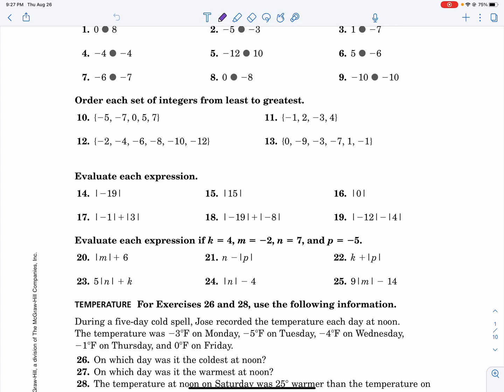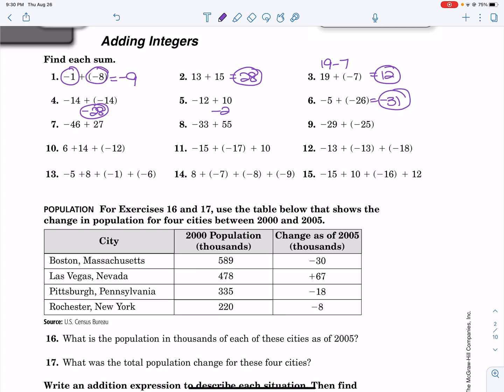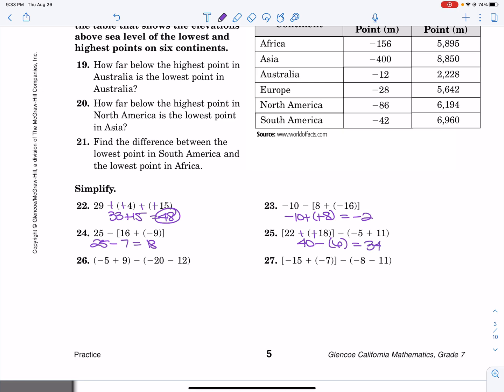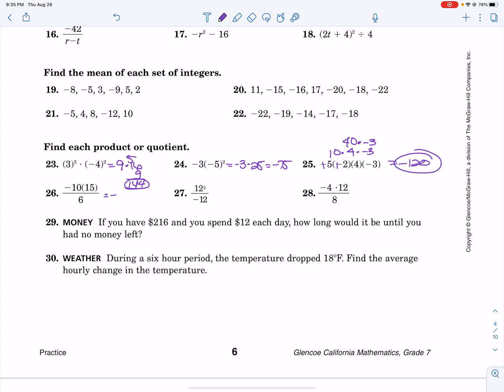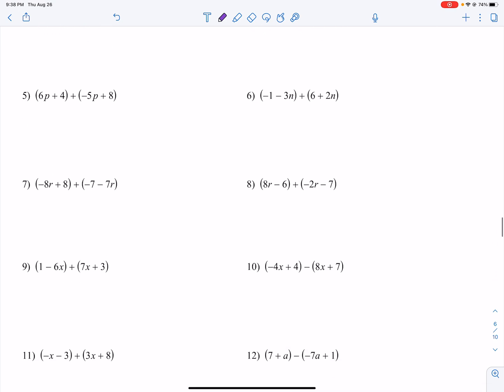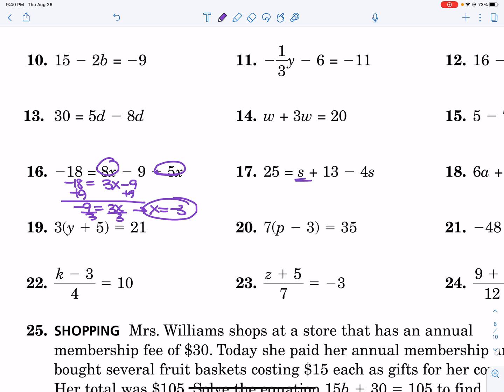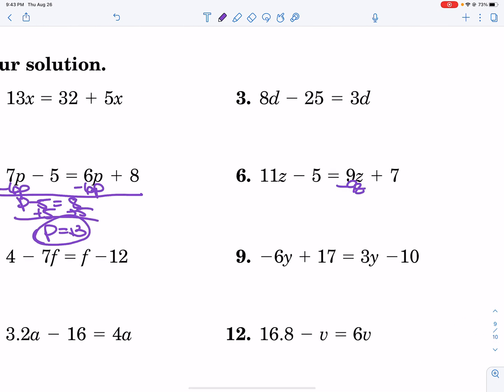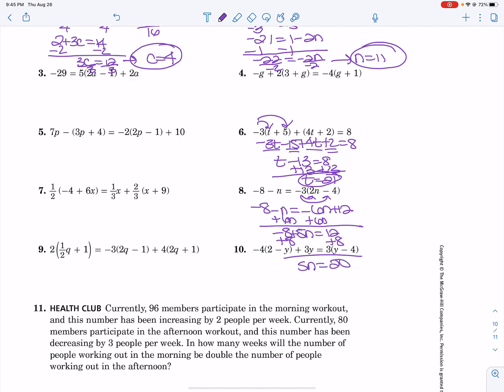IM1_Expressions & One Variable Equation Review Solutions